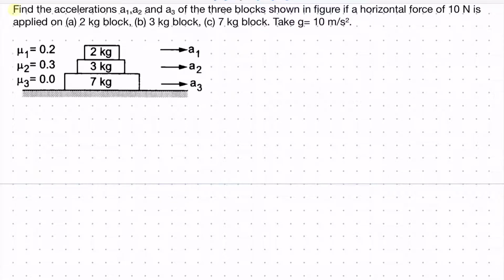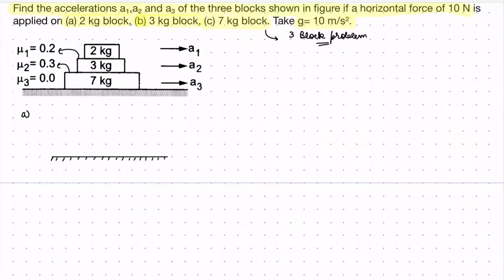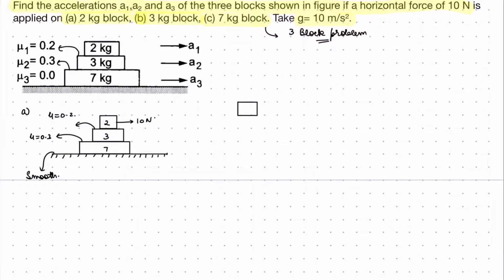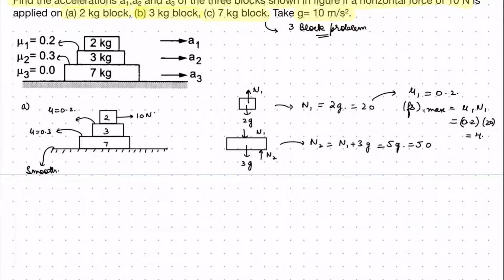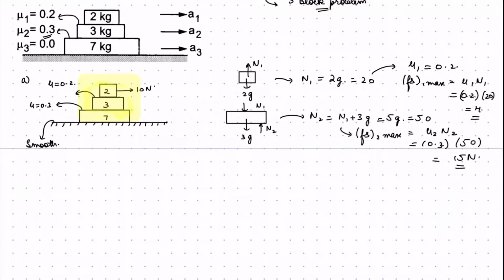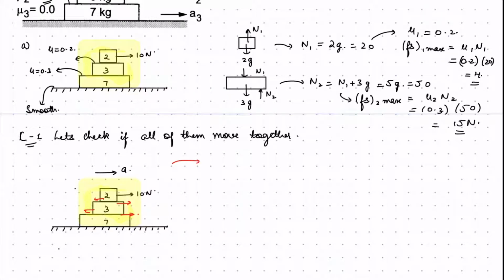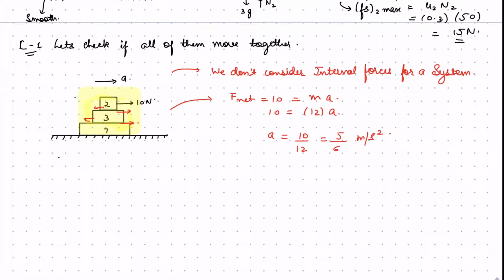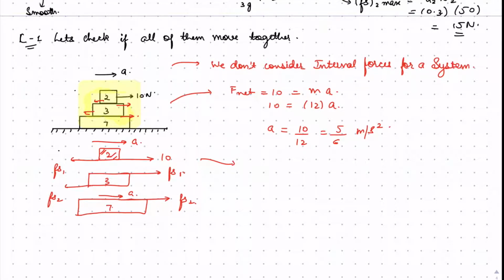Question-8 Part-A/ HCV Friction- 23 part(a)